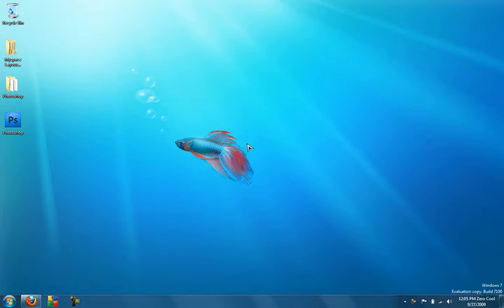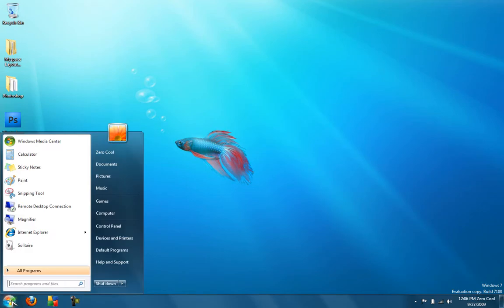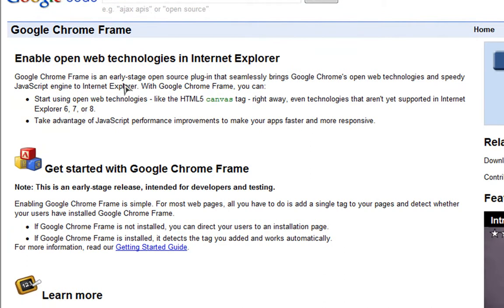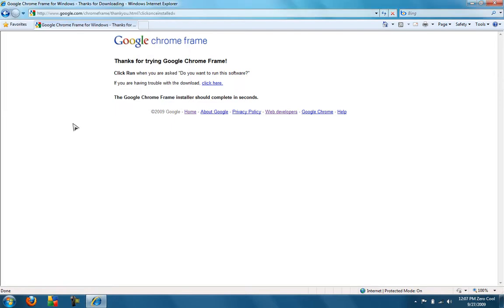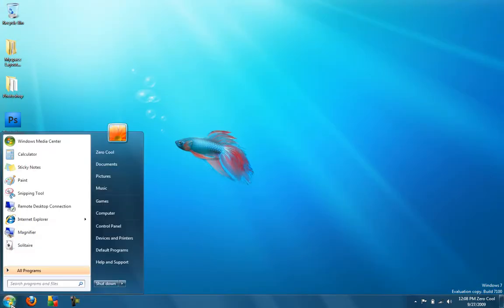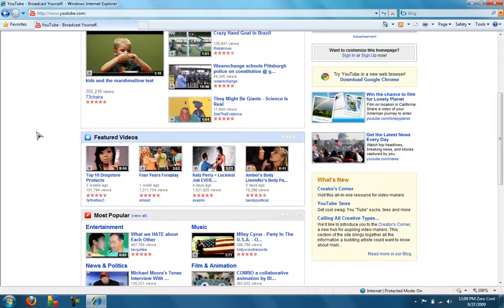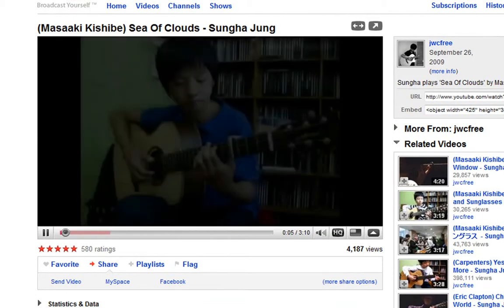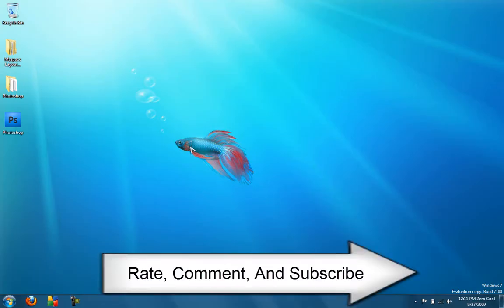How To speed up Internet Explorer (All versions)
Im not a fan myself but it is helpful for people who like internet explorer